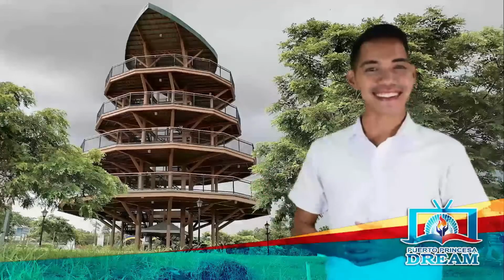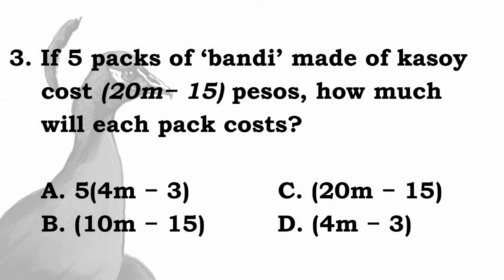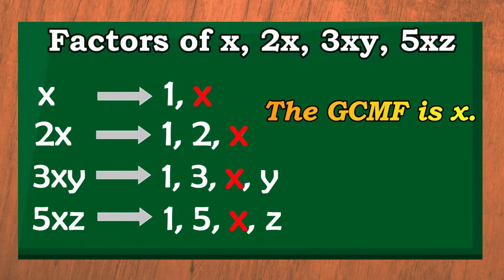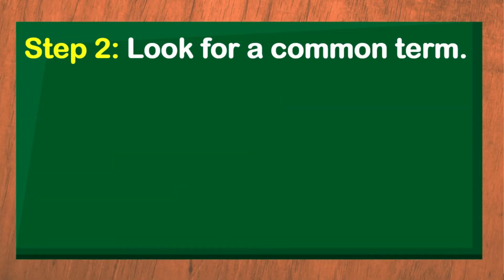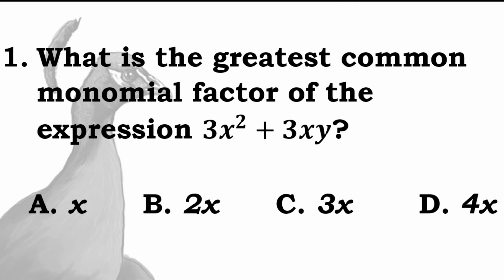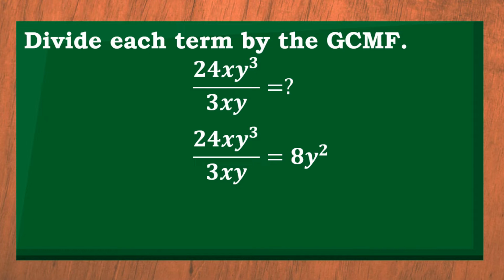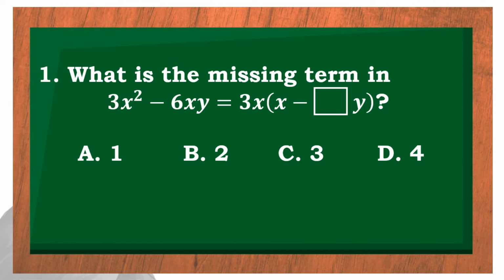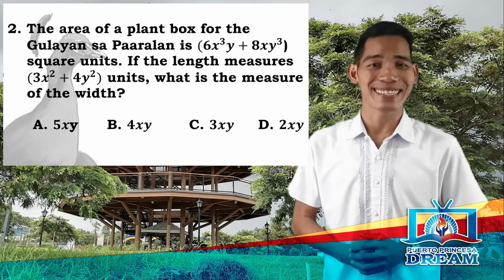Mathematics Grade 8 Quarter 1 Week 1 Episode01 - Factors of Polynomials